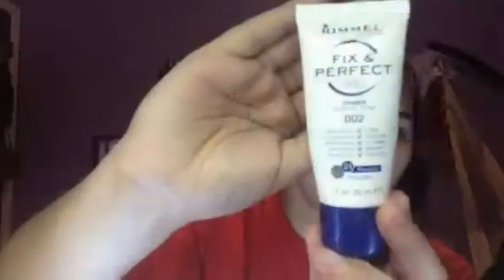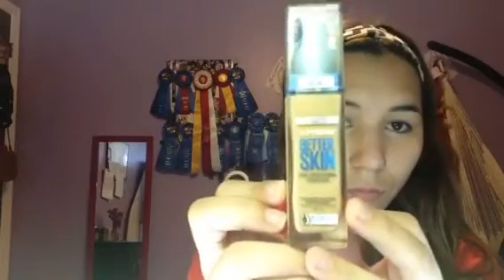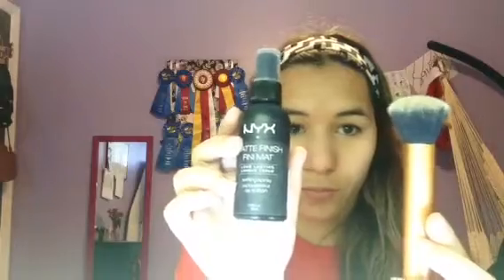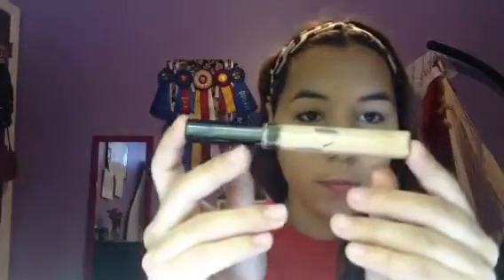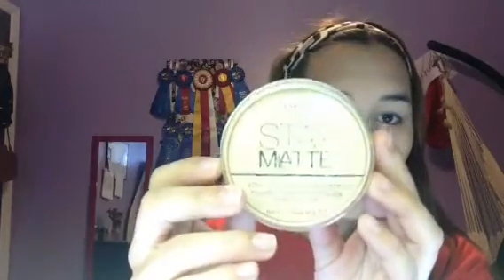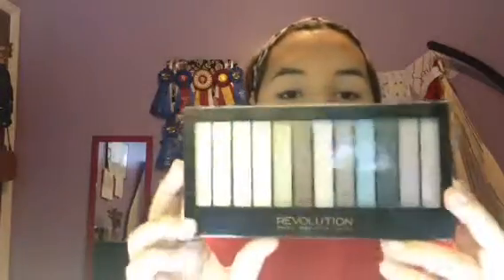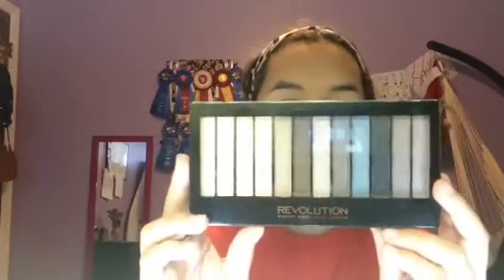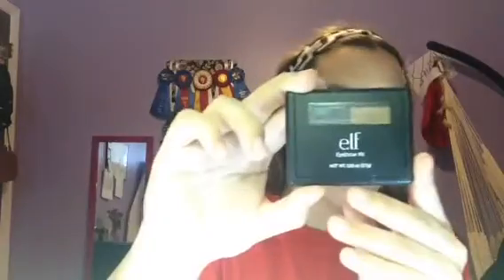My everyday go to make up look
Hey guys, this is my go to makeup look right now for school, or if I'm running late and just want a nice natural look.